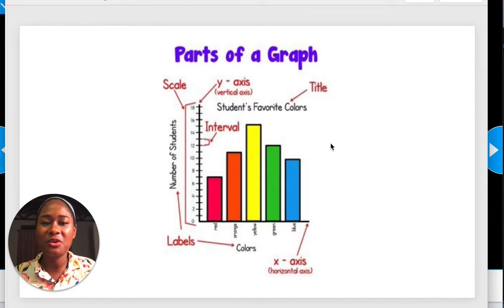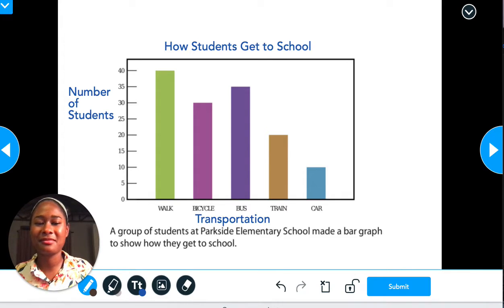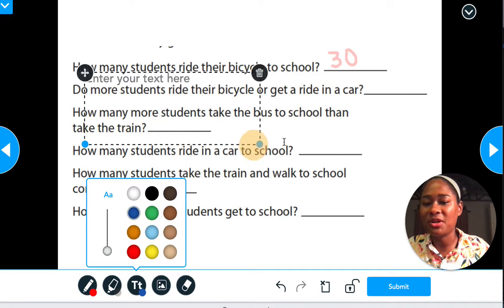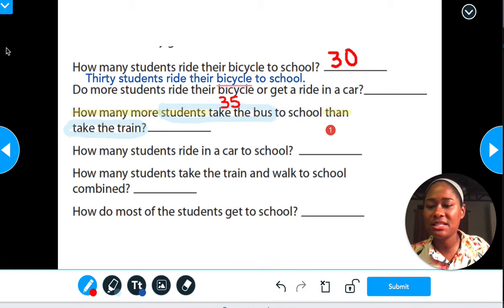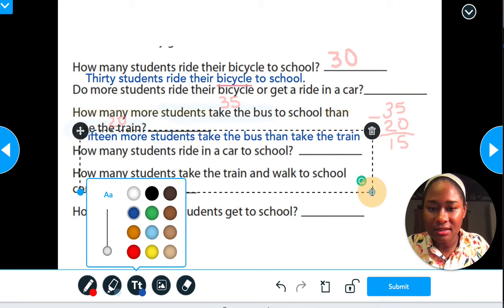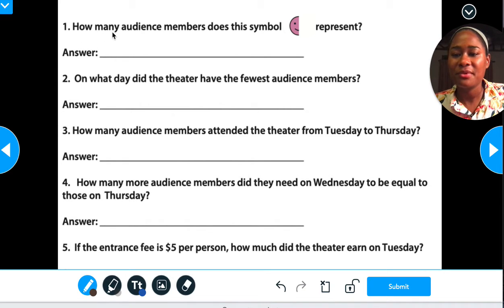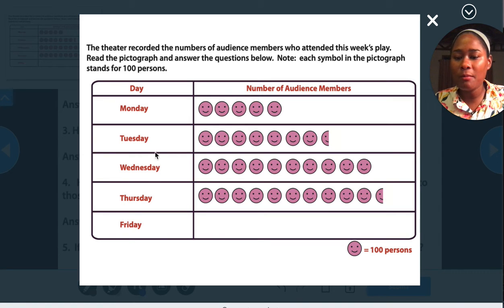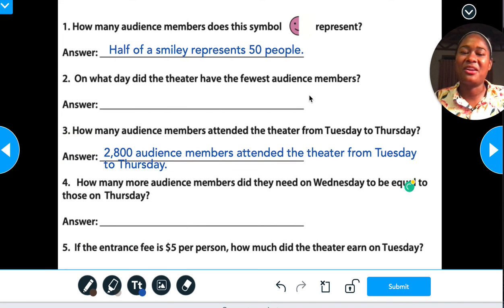Scaled Bar and Picture Graphs Review